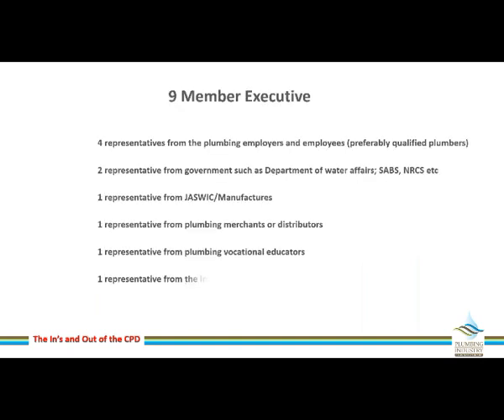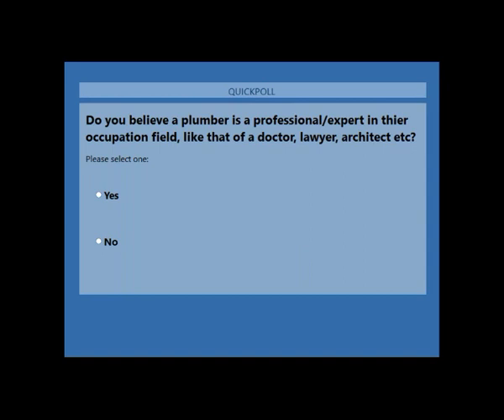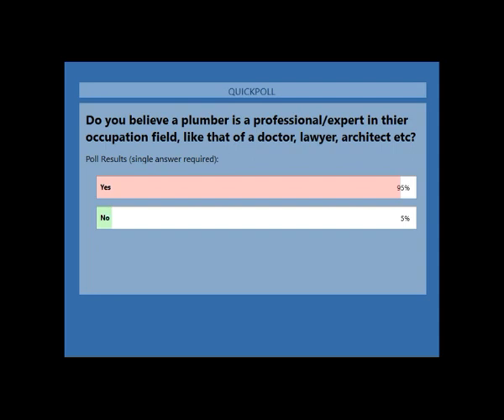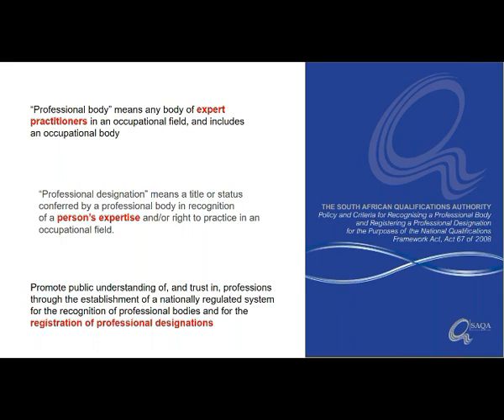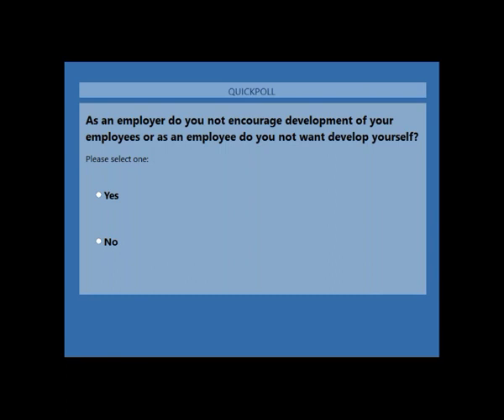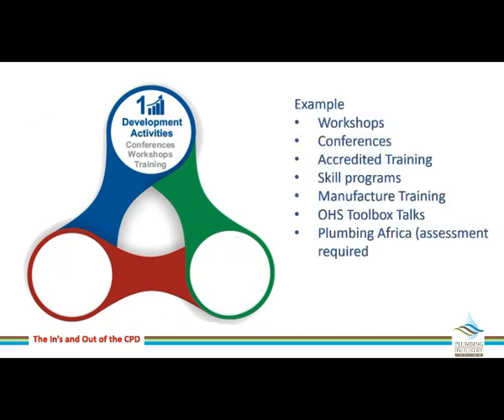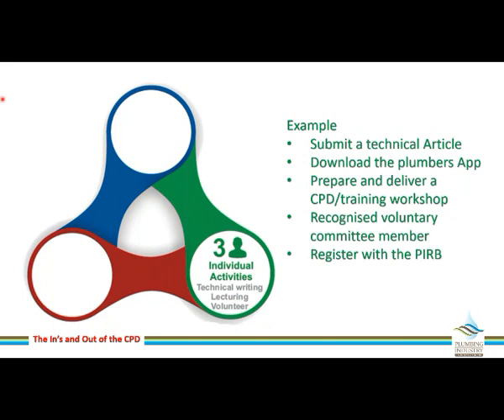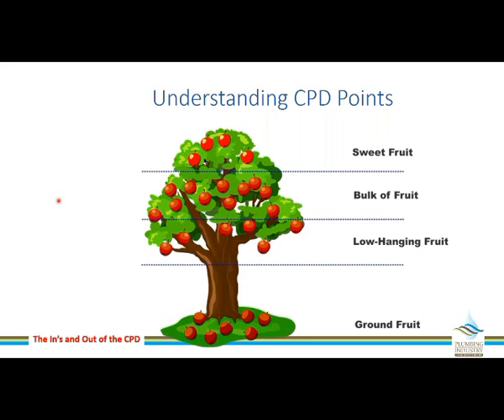In's and Out's of CPD!